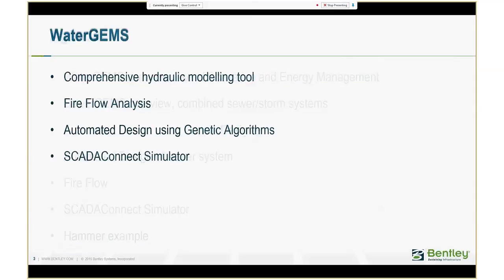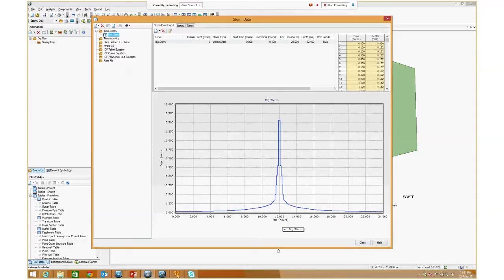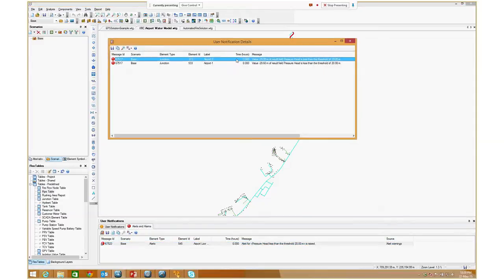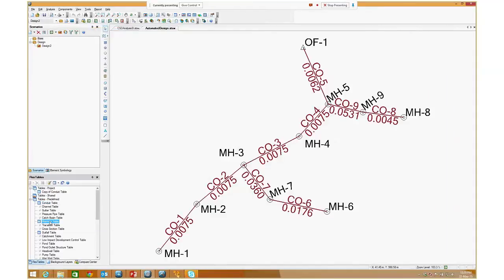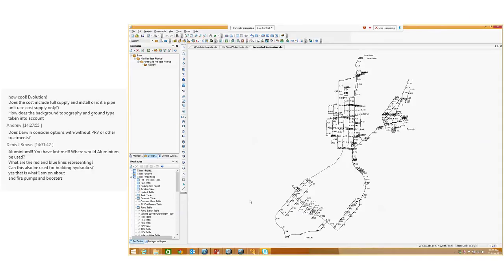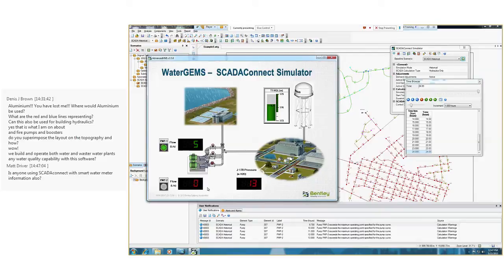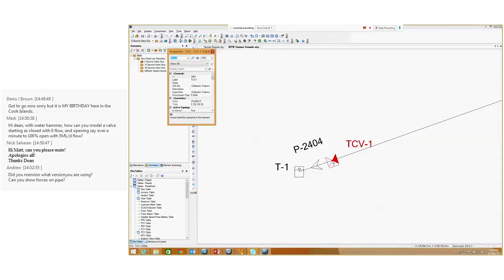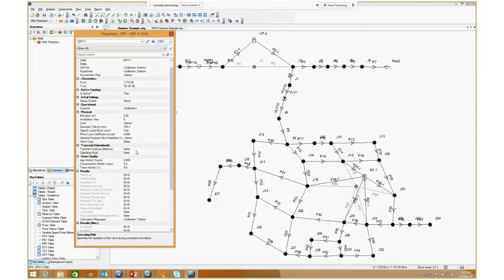WaterGEMS, SewerGEMS, SCADA Solutions overview 22 May 15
Bentley solutions overview on water, sewer and draining design tools for Land Development/Subdivision Development Projects.

Bentley’s hydraulics and hydrology software provides users with a common software interface whether they are developing water, sewer or stormwater networks. Meaning, once you or your colleague learn one product, they can easily use any product from our hydraulic and hydrology portfolio such as WaterGEMS, SewerCAD, SewerFEMS, StormCAD, PondPack without the need for significant software training.